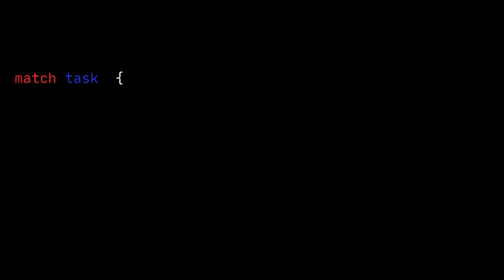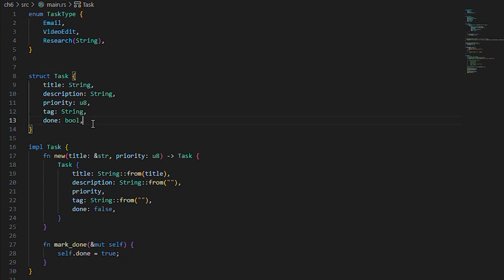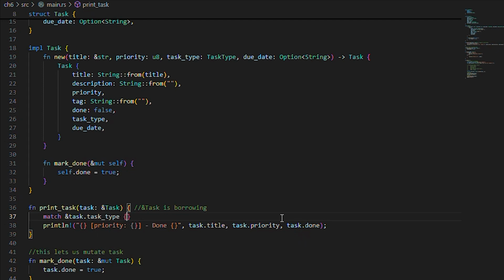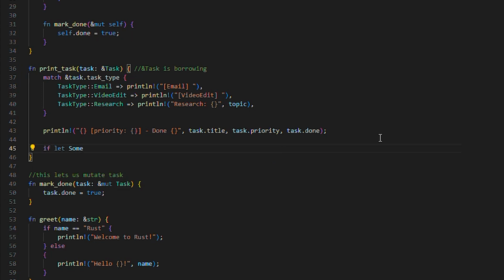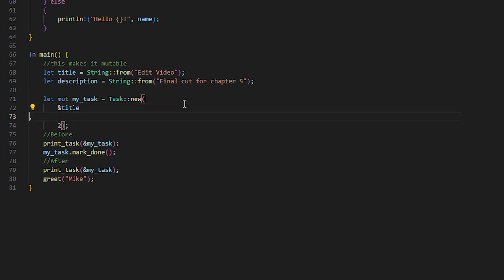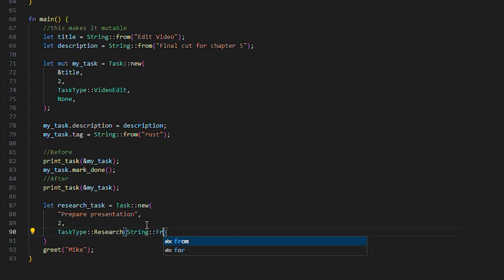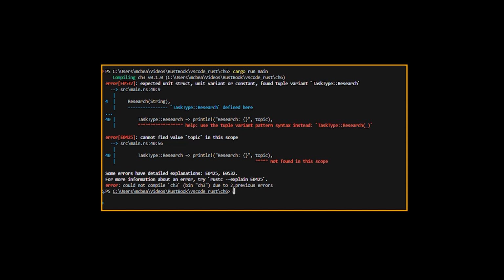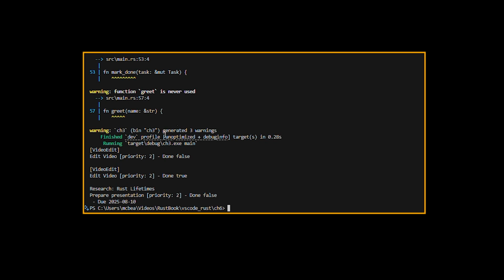Rust: The Enums & Pattern Matching Masterclass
Rust Enums Will Blow Your Mind | Rust Enums & Pattern Matching Tutorial for Beginners"

Rust enums will blow your mind 🤯.
This video is the ultimate Rust enums tutorial — covering Rust enums explained, pattern matching, Option type, match expression, and if let shorthand. We’ll also upgrade our Task Manager project from Chapter 5 to Chapter 6 so you can see enums in real-world Rust programming.

By the end, you’ll understand:

What are Rust enums and why they’re powerful

How to use pattern matching in Rust

Using Option type (Some / None) instead of null

Simplifying code with if let in Rust

Writing cleaner, safer Rust code

Step-by-step Rust project integration

This isn’t just theory — it’s a Rust beginner project you can code along with 🚀.
Whether you’re learning Rust programming, preparing for software interviews, or diving deeper into software development, this video has everything you need.

Enums in Rust aren’t just syntax sugar — they’re a powerful way to make your Rust programming cleaner, safer, and smarter. Whether you’re just starting Rust or looking for a Rust tutorial for beginners, this video shows you how to take your skills to the next level with real project integration.